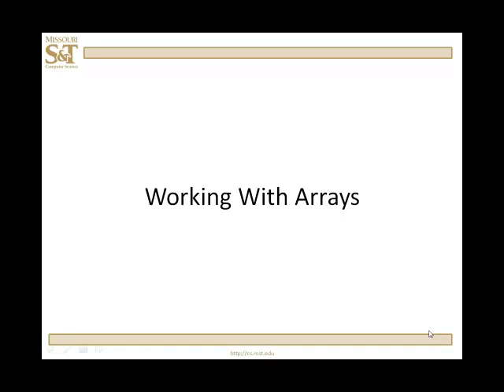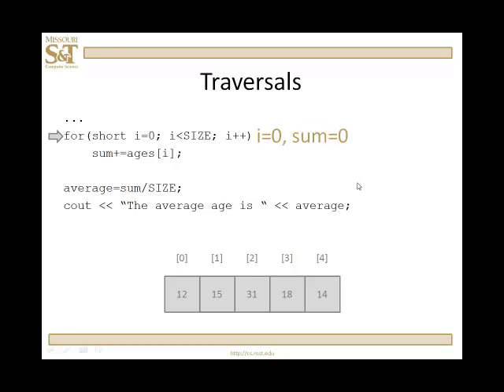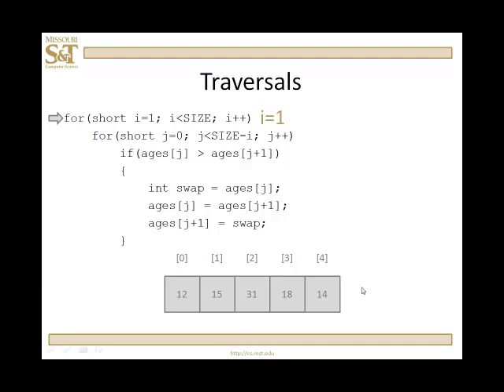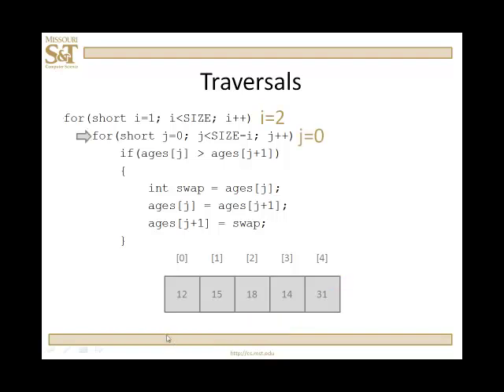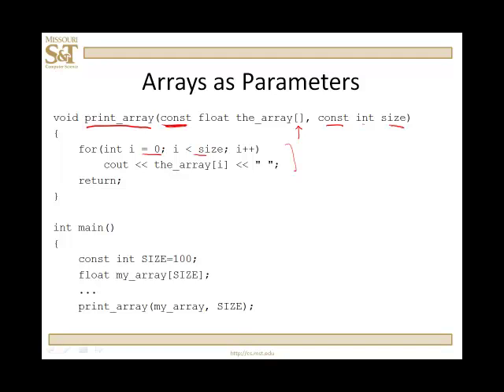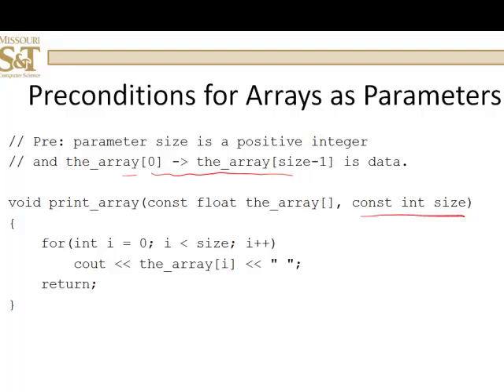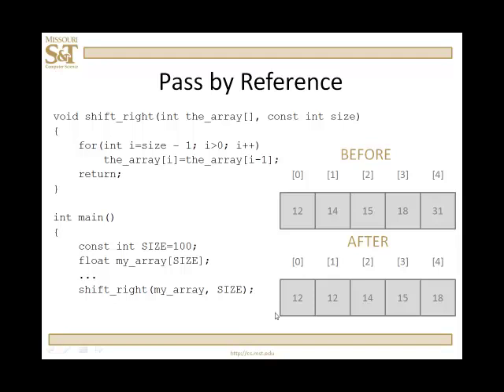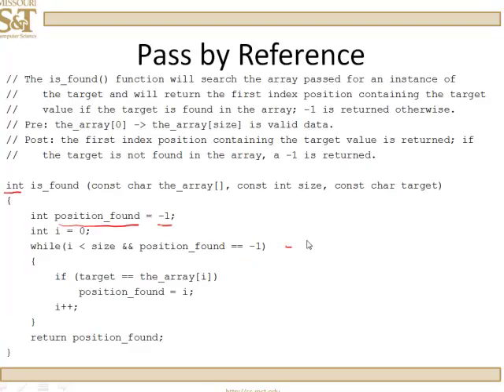C++ Lesson 11.1 - Working With Arrays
Gain a deeper understanding of arrays in C++, be able to quickly write and read from a range of elements and learn how to pass arrays to and from functions.